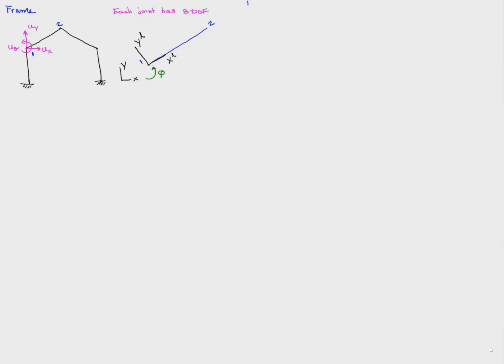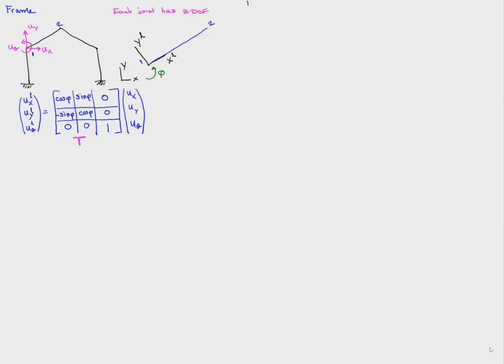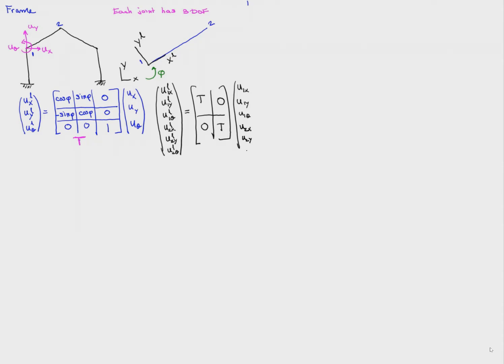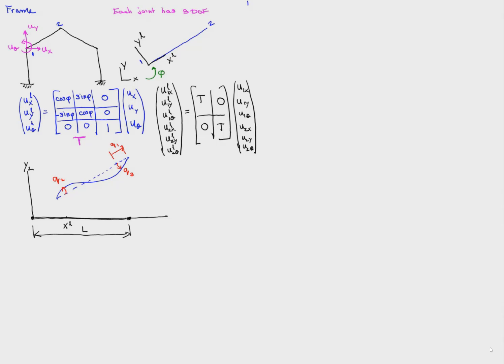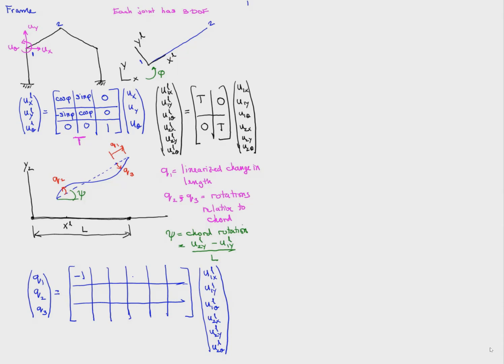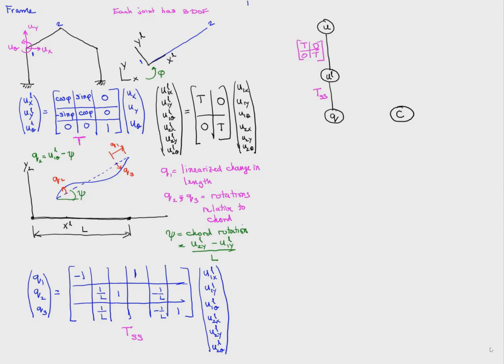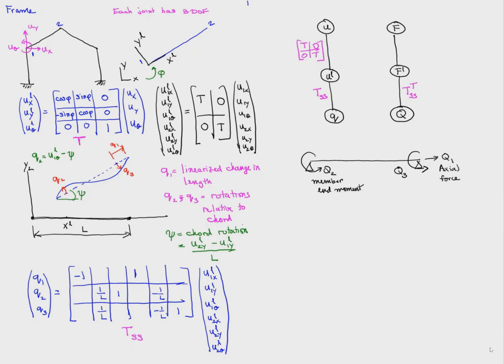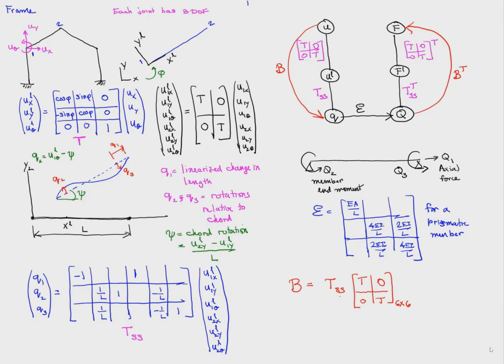Frame Member B Matrix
This video belongs to a sequence ) that supports Assignment #5 of the course, CIE 514 - Introduction to Advanced Mathematics and Mechanics ), at the University at Buffalo.

The assignment considers two applications of optimization in mechanics - energy theorems and limit analysis

This video is not directly related to optimization, but is needed to complete the third exercise in the assignment. The video discusses
- Global and local coordinate systems
- Factoring out rigid body displacements
- Frame member Tonti diagram and B matrix